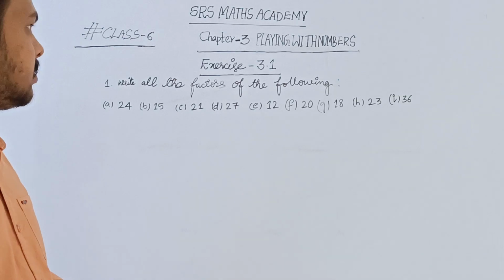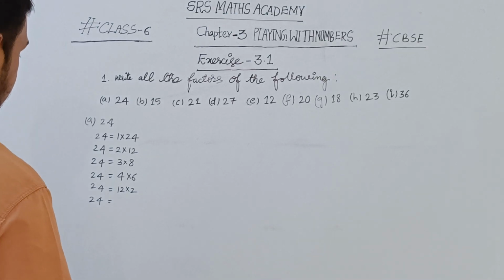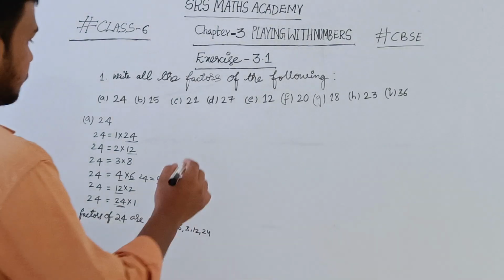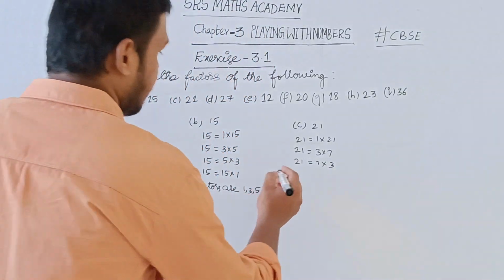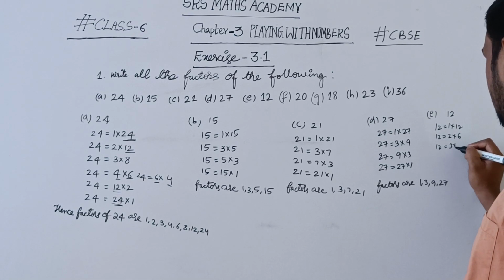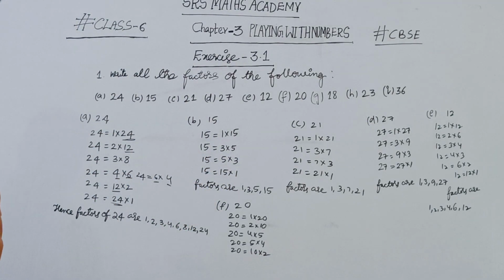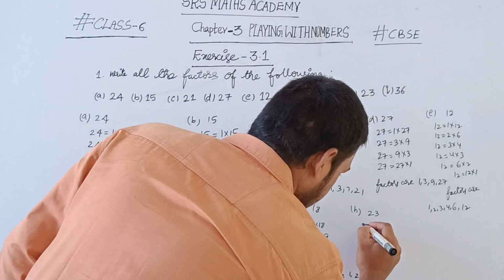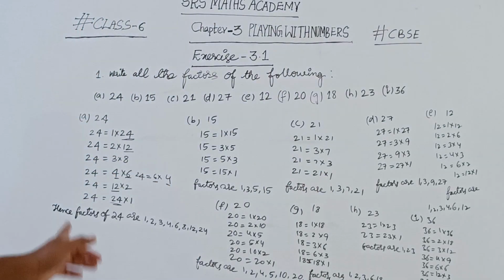Chapter-3 Playing With Numbers |Exercise -3.1 |Problem No.01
Exercise -3.1
Problem No.01